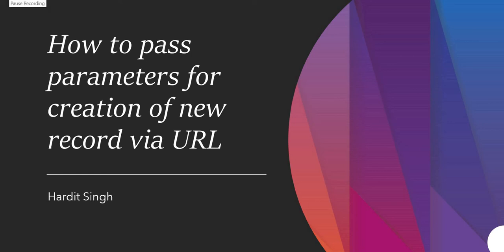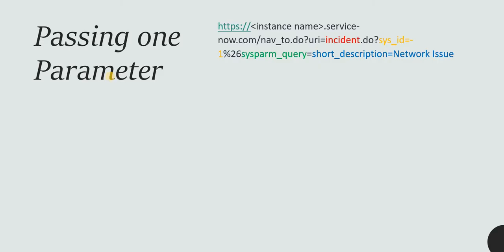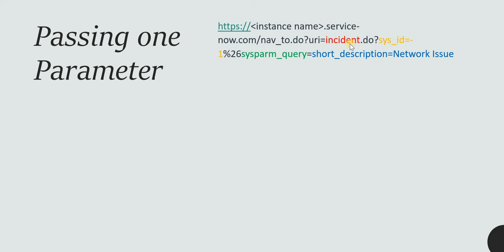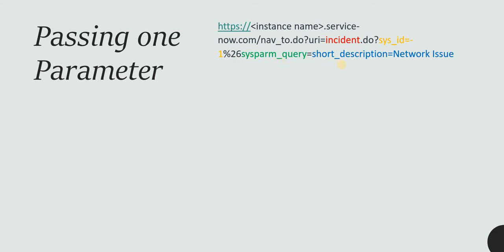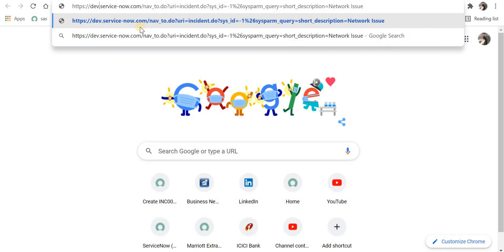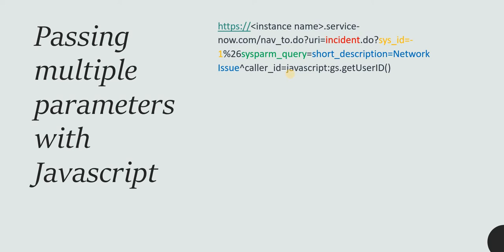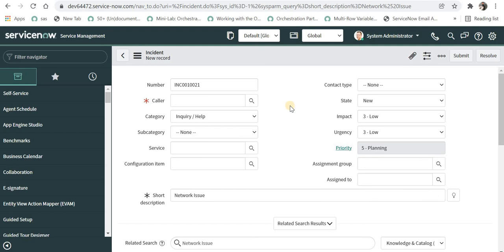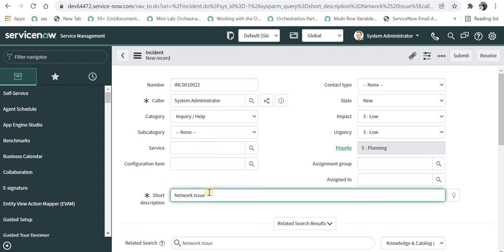How to pass parameters for creation of a new record via URL in ServiceNow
In this video , we will see how can we pass parameters to create a new record with pre-filled values.

00:00 - Use case
00:35 - Pass one parameter
01:38 - Passing two parameters